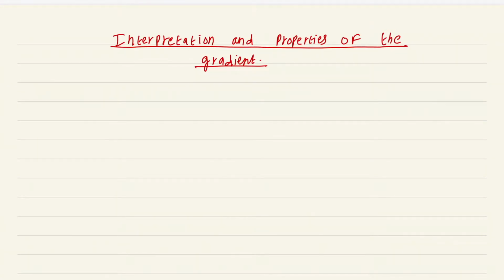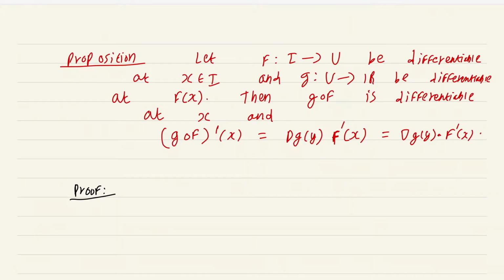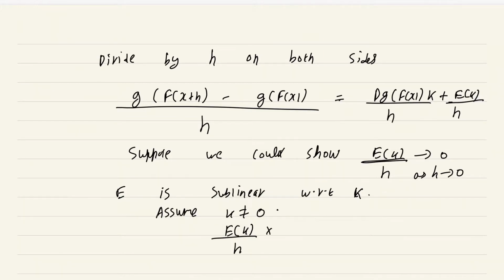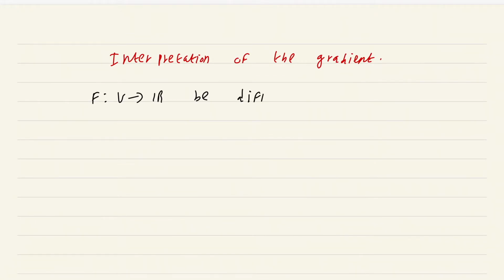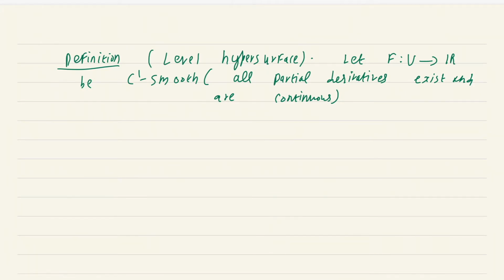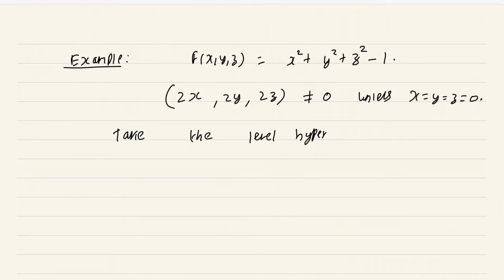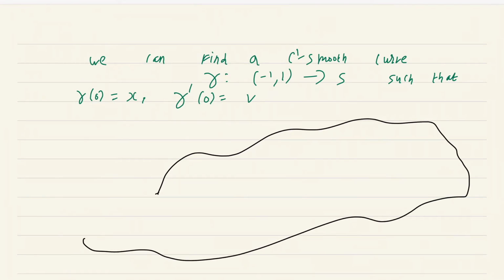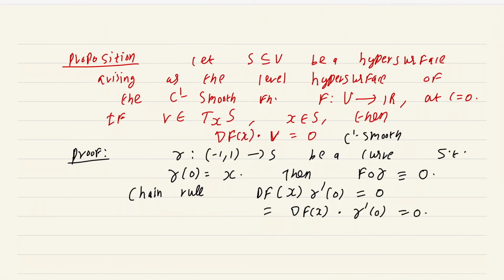Real Analysis Lecture 47 Part 1: Interpretation and properties of the gradient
We briefly discuss the basic properties of the gradient and we introduce hypersurfaces and tangent planes in order to interpret the gradient as the normal to the hypersurface.